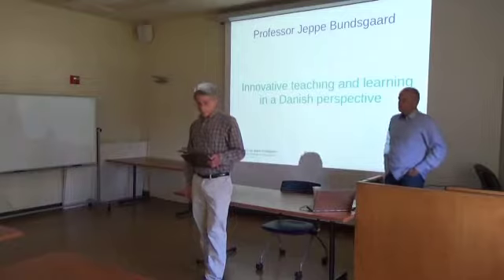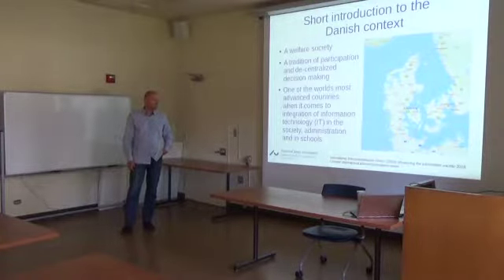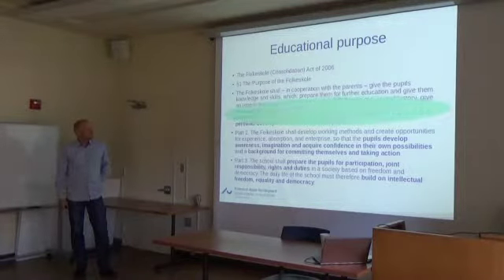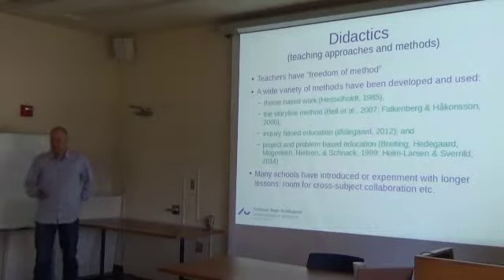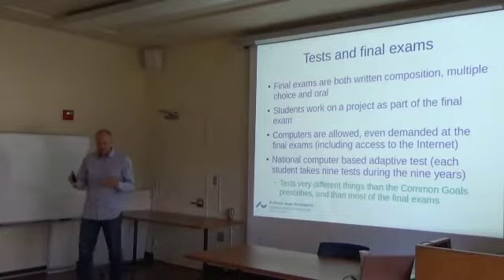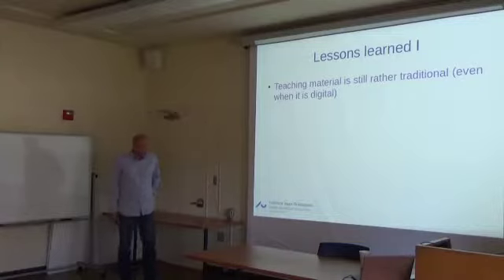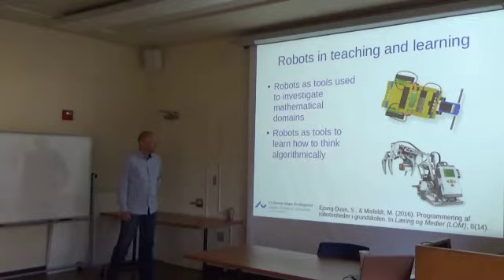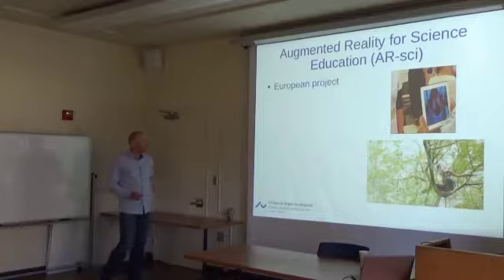Jeppe Bundsgaard, 4/3/17: Innovative teaching and learning in a Danish perspective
Jeppe Bundsgaard: "Innovative teaching and learning in a Danish perspective"